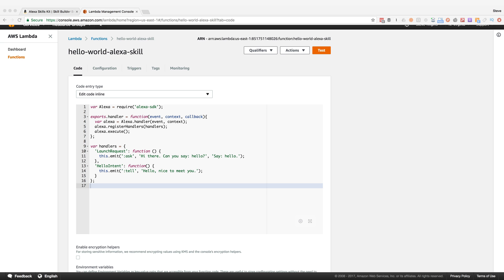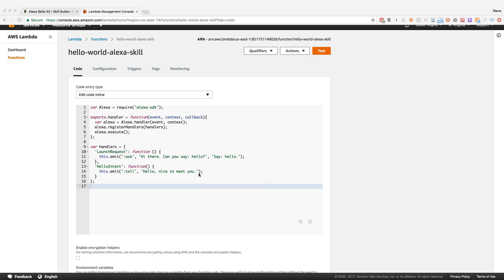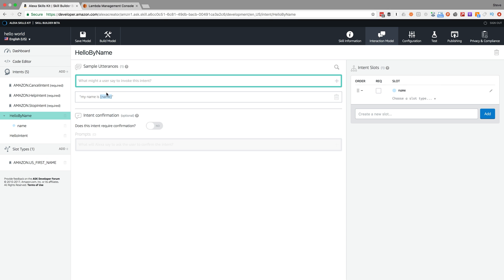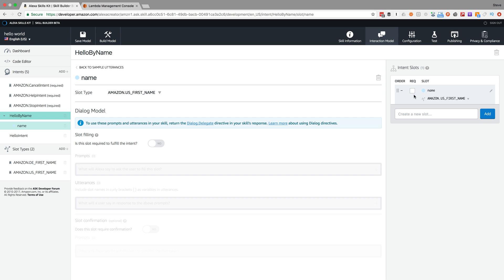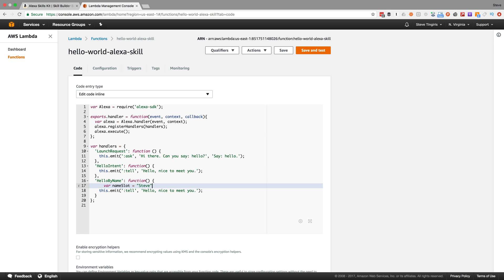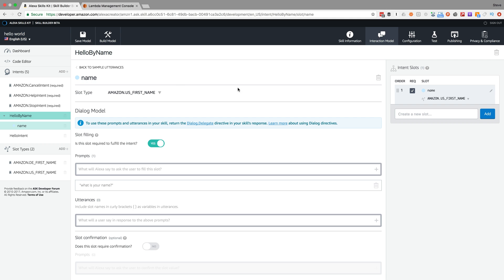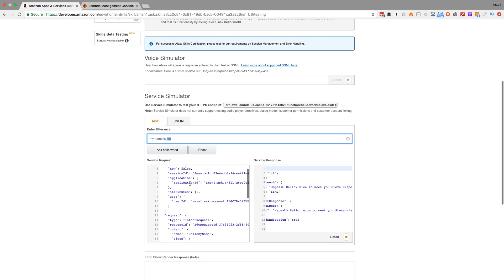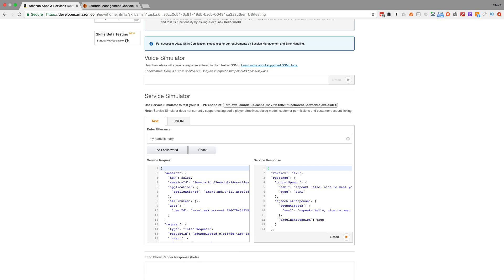Introduction to using slots in Alexa skills - Dabble Lab #18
#18: This video expands on my free Alexa development course and provides an introduction to using slots with custom intents in Alexa skills.

You might also want to check out my related video on using custom intents with Alexa skills.

Topics Covered:

- What 'slots' are and why you'd use them in a skill
- Using the Skill Builder tool in the Amazon Developer portal
- Creating intents and slots using the Skill Builder tool
- How slots are used in an utterance
- Handling intents in a Lambda function written in Node.js
- Using slot values in an intent handler
- Getting slot values from an Alexa service request